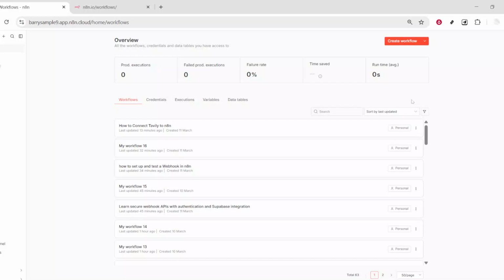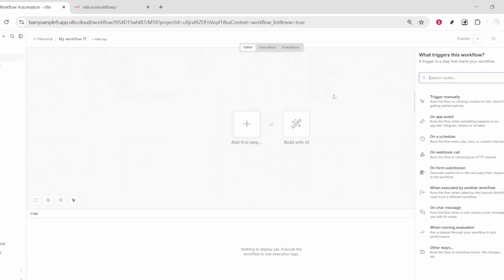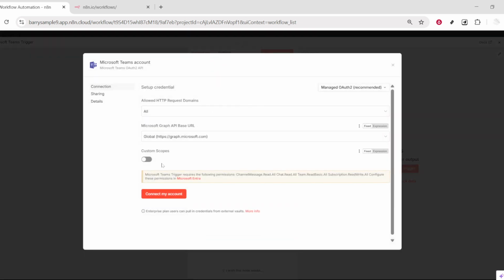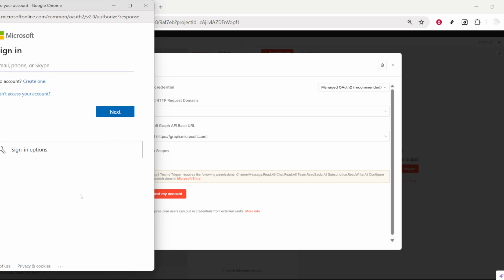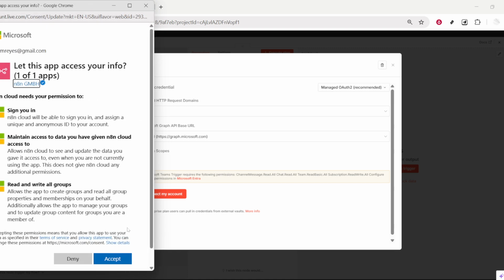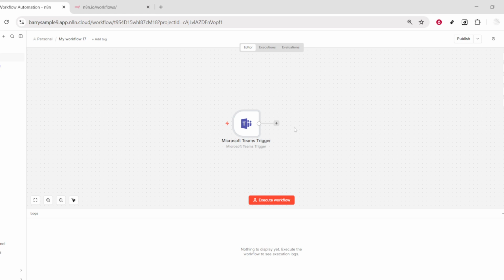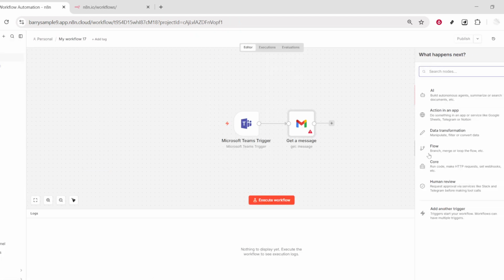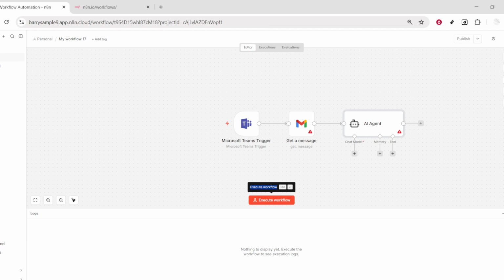How To Connect Microsoft Teams To n8n (Full Guide 2026)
In this video, we discuss how to reliably connect Microsoft Teams to n8n to instantly send alerts to Teams n8n environments. This n8n MS Teams integration is critical for enterprise automation and allowing you to automate Microsoft Teams messages. Discover how to configure the Microsoft Graph API for automated notifications and better team collaboration automation.

00:00 Intro
00:11 Start adding Microsoft Teams node
00:17 Search for Microsoft Teams
00:22 Place node on canvas
00:34 Begin credential creation
00:40 Open credential setup window
00:44 Microsoft 365 sign-in
00:49 Selecting the right tenant
01:01 Authorizing n8n access
01:08 Accepting permissions
01:14 Reusing credentials explanation
01:25 Accessing action operations
01:30 Reviewing available actions
01:37 Selecting send message operation
01:47 Choosing team and channel
01:55 Entering message text
02:00 Best practices for messages
02:06 Preparing for workflow reuse
02:12 Testing with plain text
02:19 Finalizing test setup
02:23 Executing the workflow
02:27 Confirming delivery in Teams
02:31 Troubleshooting connection issues
02:41 Conclusion